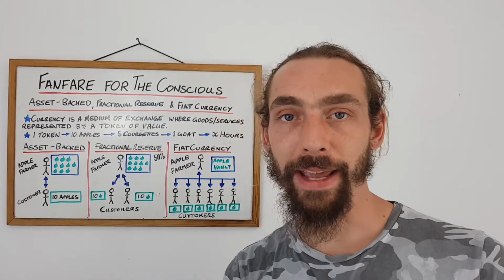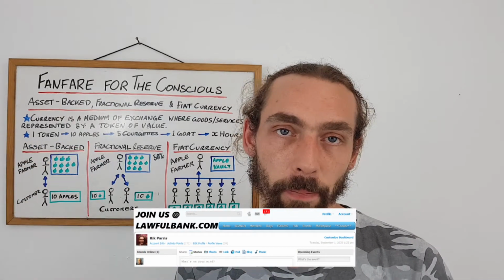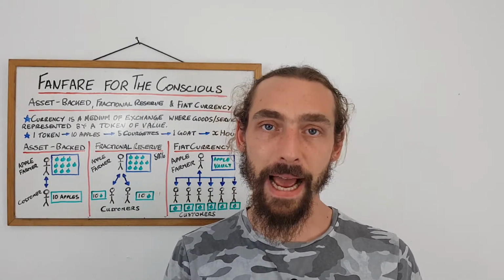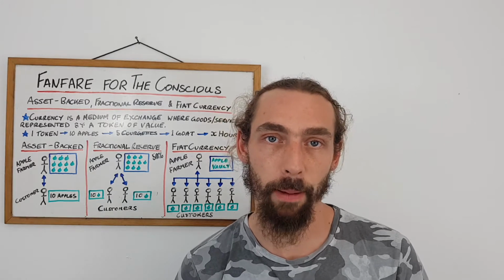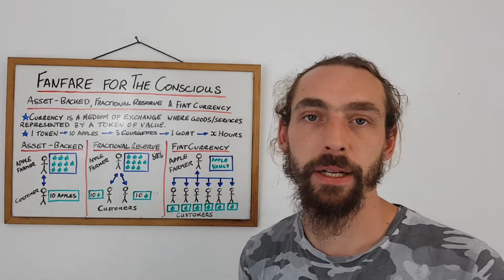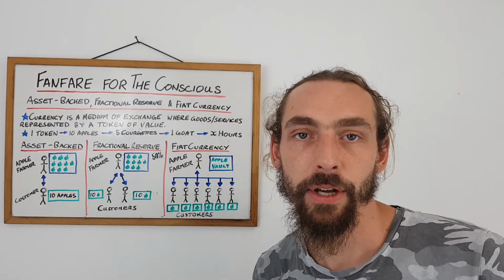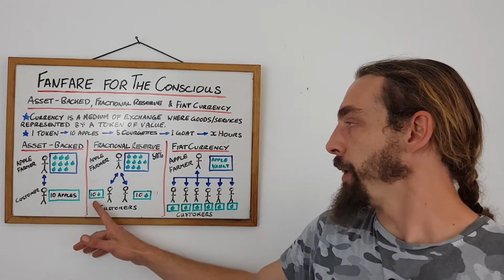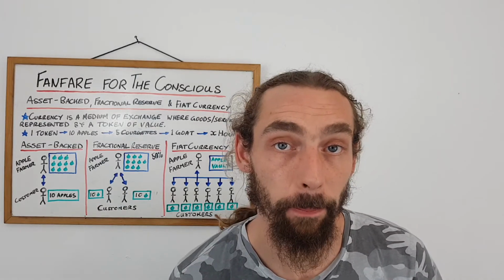The Debt-Based Economy: Commodity-Backed Currency, Fractional Reserve Banking and Fiat Money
In this video i discuss the evolution of money, from trading tokens backed by real assets such as gold and silver or other precious metals, to fiat currency, backed by nothing but trust and able to be created out of nothing but the sweat of the people who pay it back - with interest.

Free yourself from slavery [USA] Govern Yourself Lawfully [USA] Follow

As always, do your own research and realise that...
ONLY YOU, CAN FREE YOURSELF FROM TYRANNY.